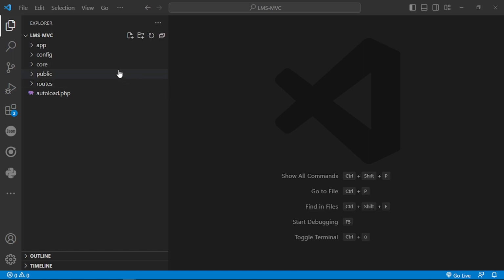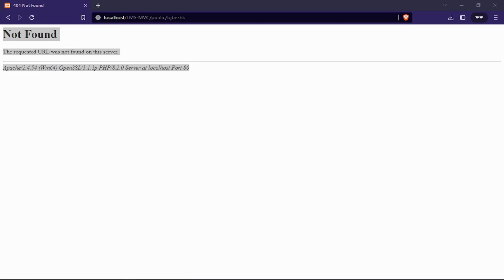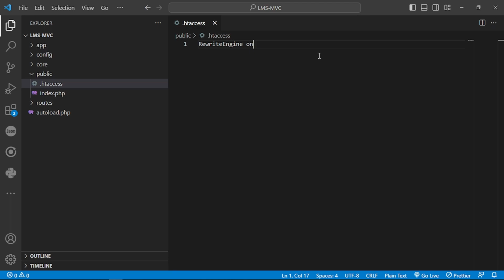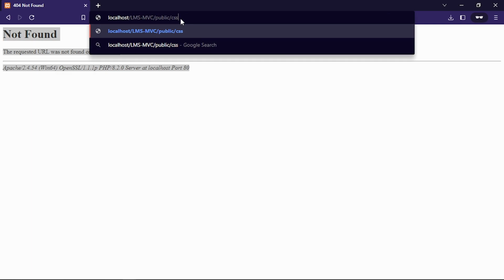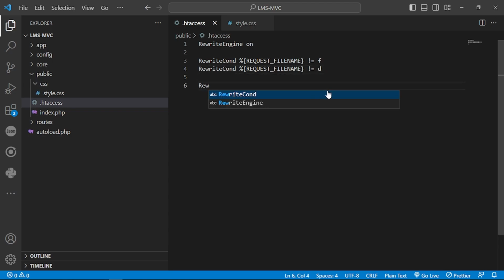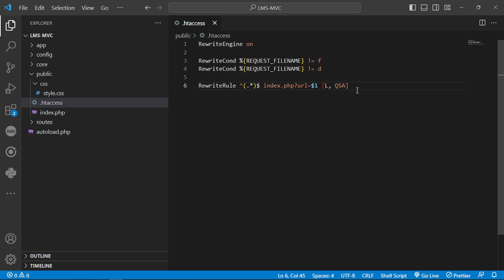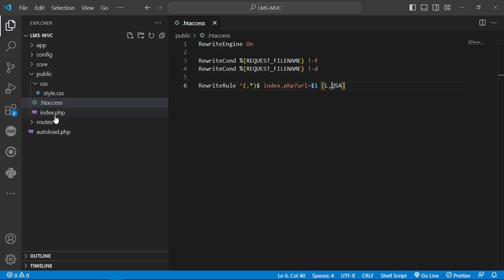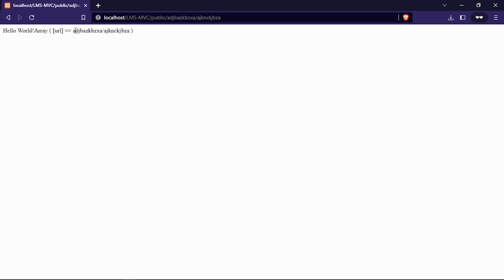PHP MVC LMS #06 - Router - Part 1